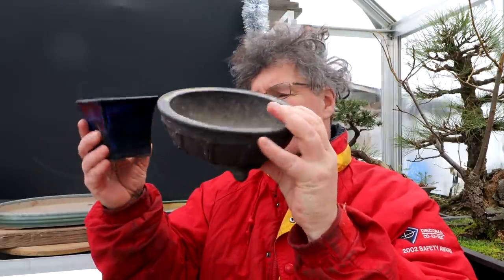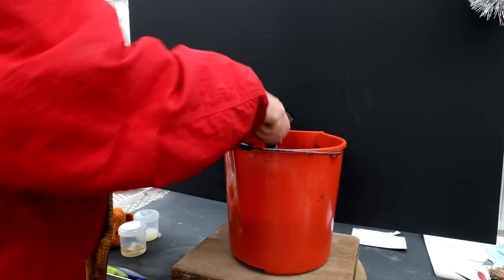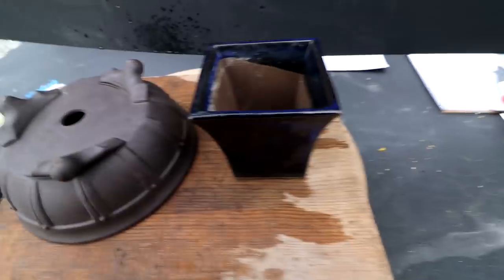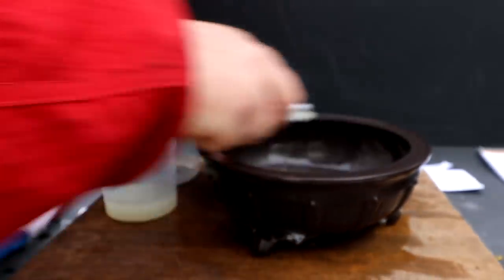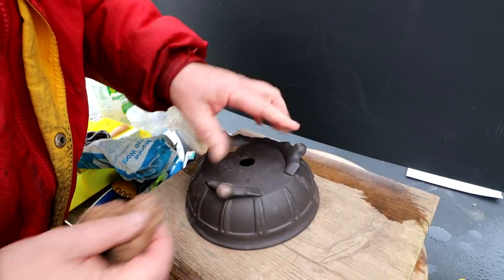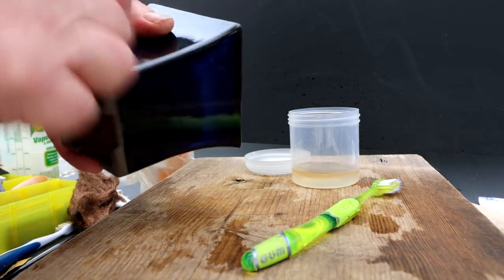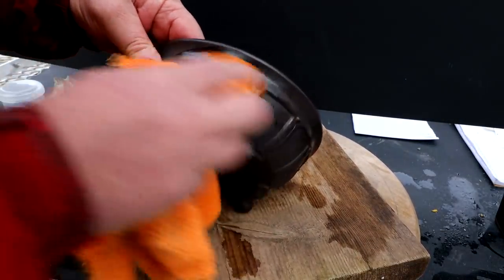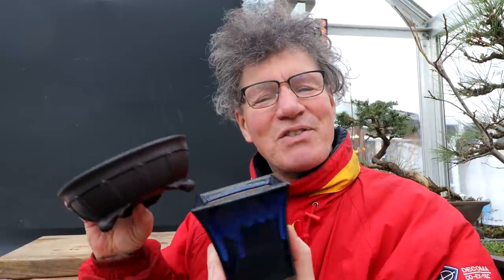Cleaning My New Bonsai Pots, The Bonsai Zone, Jan 2022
I bought two used pots yesterday and today I'm cleaning them up to make them show ready!